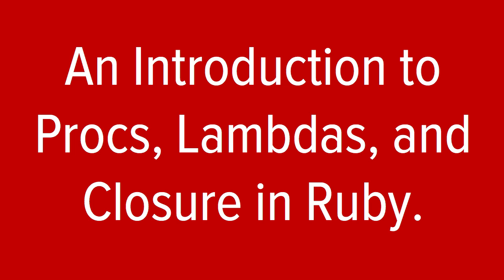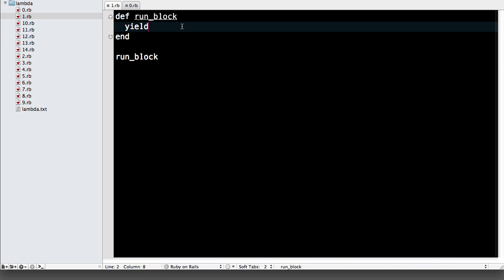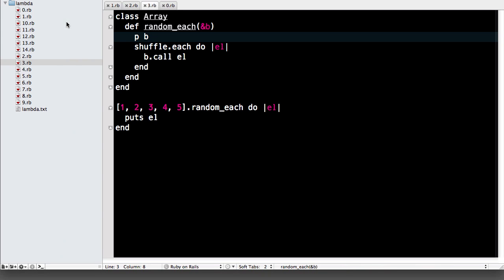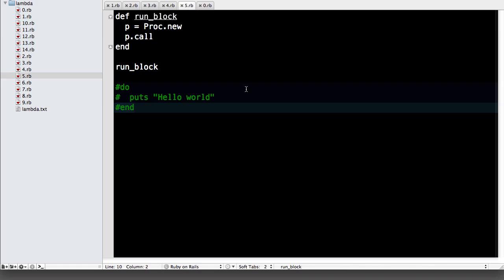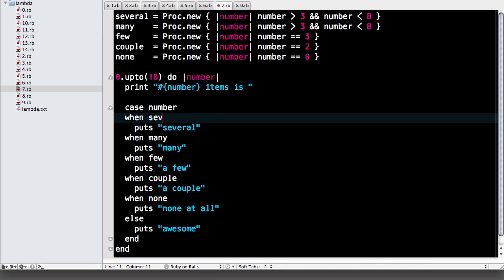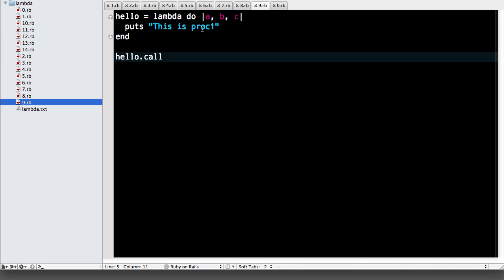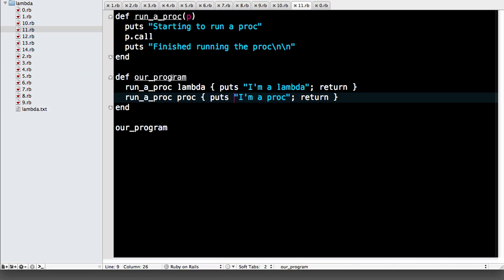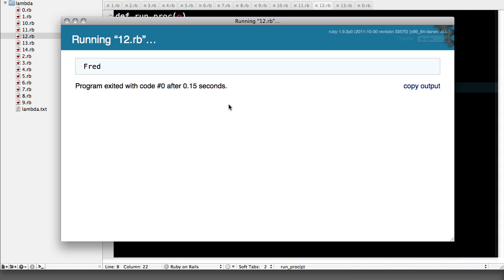An Introduction to Procs, Lambdas and Closures in Ruby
Want to get up to speed with the basics of procs, lambdas, and closures in Ruby? Watch this.

If you like the cut of my jib, check out my Ruby course where I teach stuff like this in full.